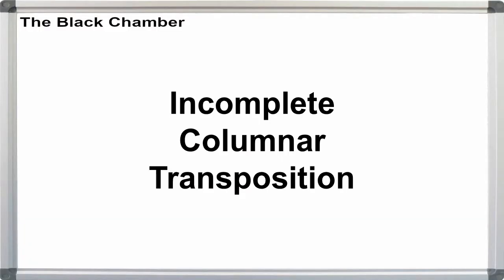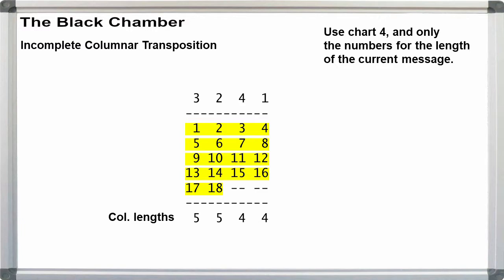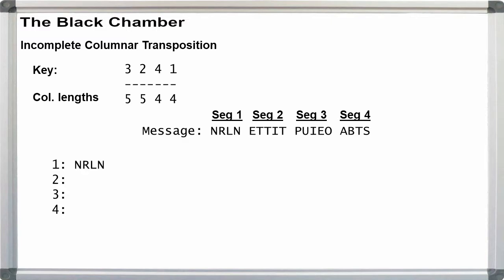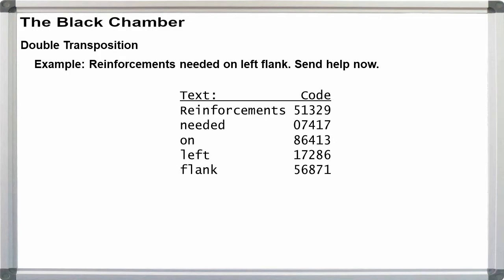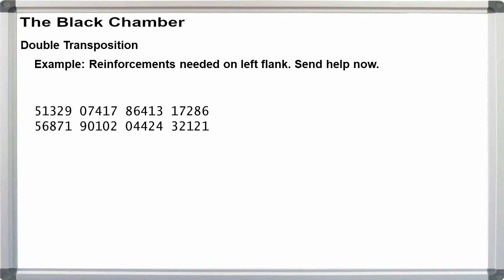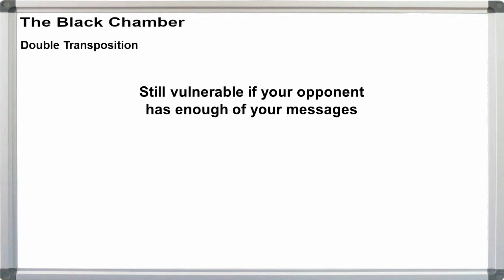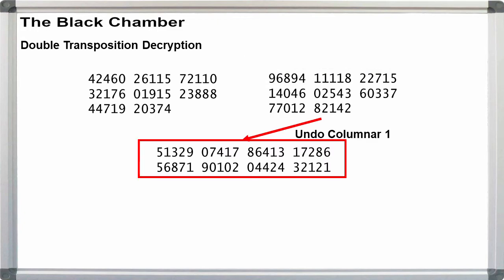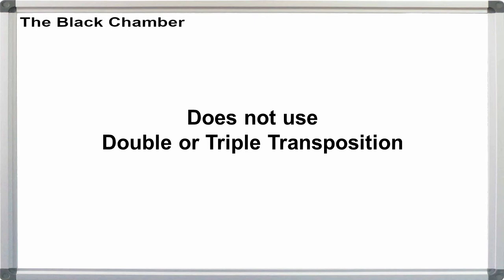Ep. 004 - Incomplete Columnar encryption and decryption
Third of the real cipher types - Incomplete Columnar Transposition
Processes for encryption and decryption.

The material appearing in this video is (c) Curtis Howard Hoffmann, 2021, unless otherwise noted.
This video can not be reused or repurposed without the explicit written permission of Curtis Howard Hoffmann. Requests for permission can be made in the comments, or from the About page on the Black Chamber blog.

Cast:
The Chief: Curtis Hoffmann

Editing, direction, sound, error generation:
Curtis Hoffmann